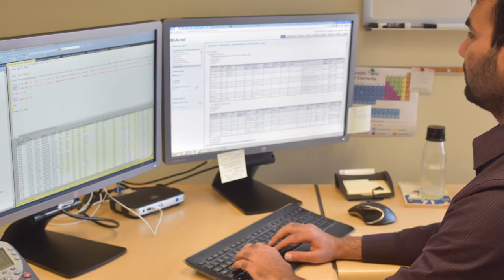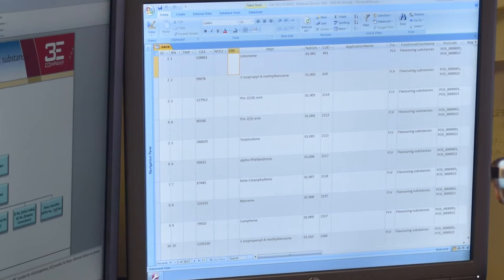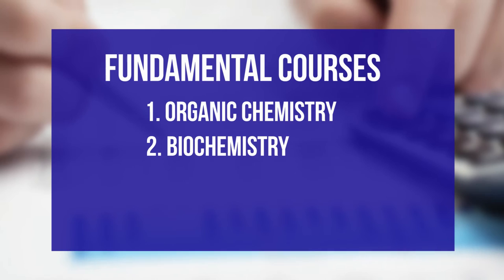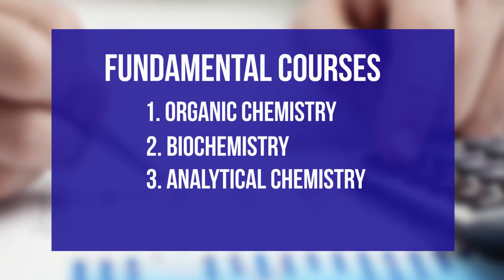What Chemists Do - Hans Plugge, Database Toxicologist, 3E Company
Hans Plugge, S.M., is a senior database toxicologist at 3E Company. Plugge explains his day-to-day responsibility and shares his tips about fundamental courses that are helpful for students interested in toxicology.

ACS Multimedia does not endorse any products or services. The views expressed in this presentation are those of the presenter and do not necessarily reflect the views or policies of the American Chemical Society.